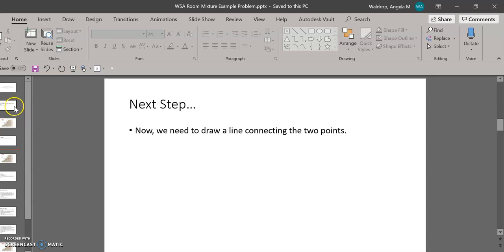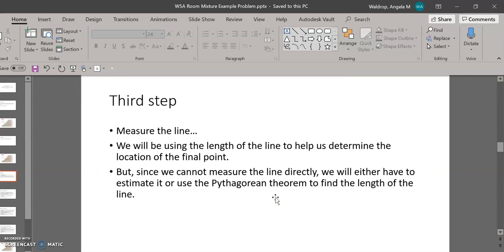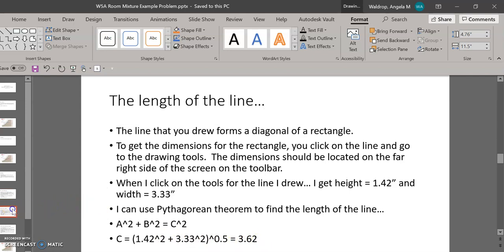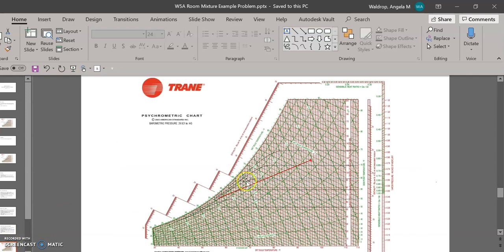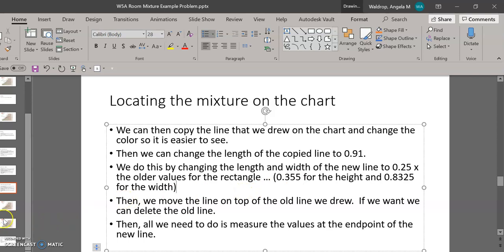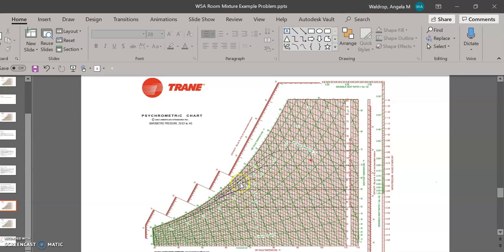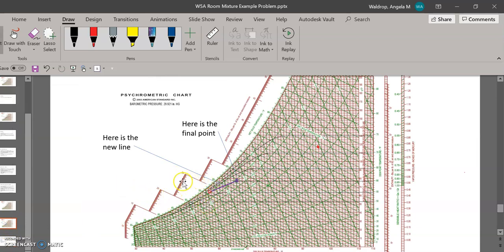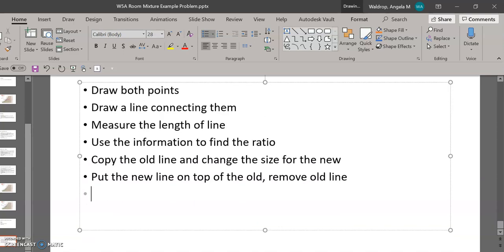EC3 Psychrometrics Room Mixture Example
In this video, I will talk about how to use the Psychrometrics chart to determine what the final values of a room mixture will be.